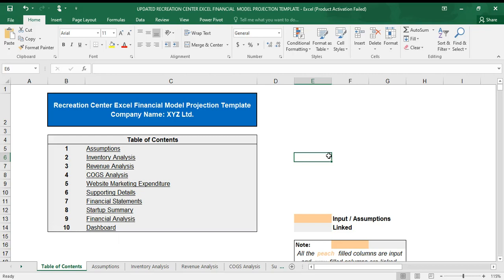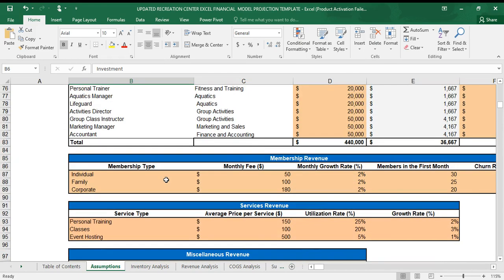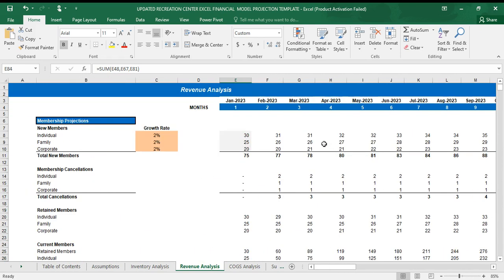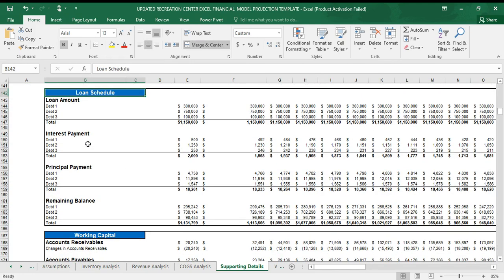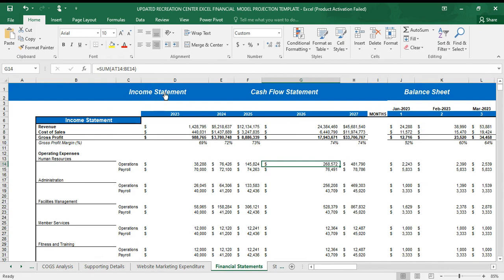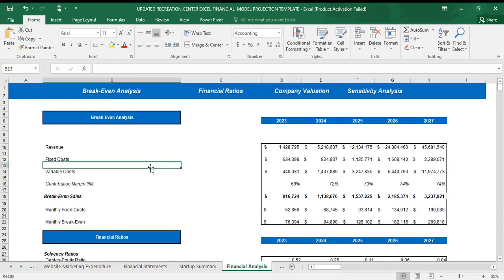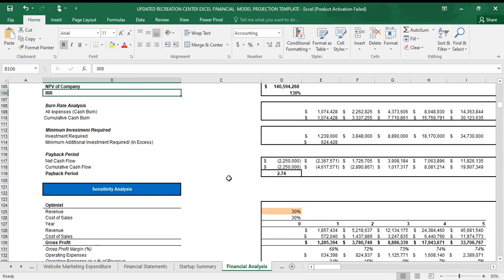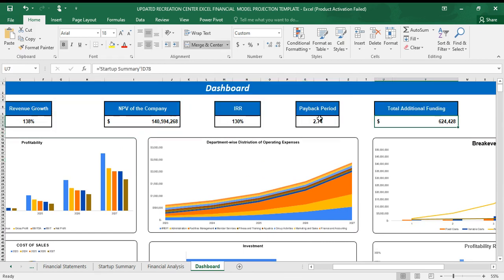Recreation Center Excel Financial Model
It incorporates vital aspects like financial statements, break-even analysis, and financial modeling, catering to various facilities, including fitness and community recreation centers. This template simplifies managing start-up, operating, and overhead costs while focusing on potential customers and the target market. It’s an essential resource for effectively planning and tracking financial projections, cash inflow, and employee salaries, ensuring your recreation center’s financial stability and growth.

Overview of Recreation Center Excel Financial Model Template
Our template isn’t just a spreadsheet; en it’s a roadmap for your recreation center’s financial journey. It’s designed to provide a clear picture of your financial status, helping you make informed decisions. Whether planning to expand, streamline, or keep things running smoothly, this template is your go-to tool for financial clarity.

Therefore, get your hands on this amazing tool by clicking the following
CONNECT WITH OAK BUSINESS CONSULTANT:

0:00 - Intro
0:22 - Assumptions
0:39 - Inventory Analysis
0:49 - Revenue Analysis
1:12 - COGS Analysis
1:26 - Supporting Details
1:54 - Website Marketing Expenditure
2:04 - Financial Statements
2:26 - Startup Summary
2:43 - Financial Analysis
3:24 - Dashboard